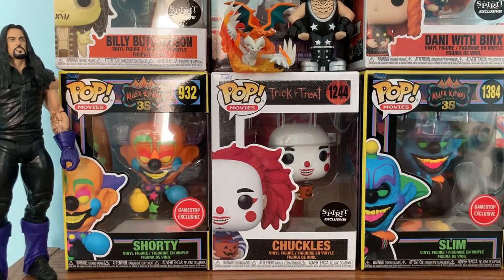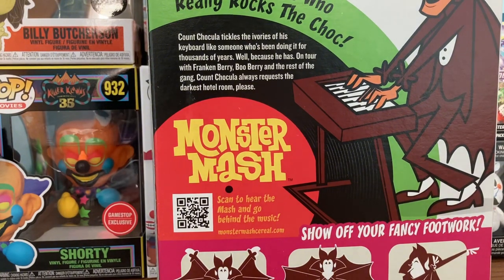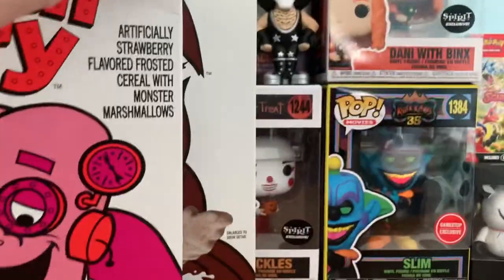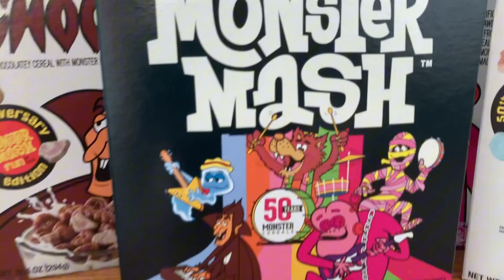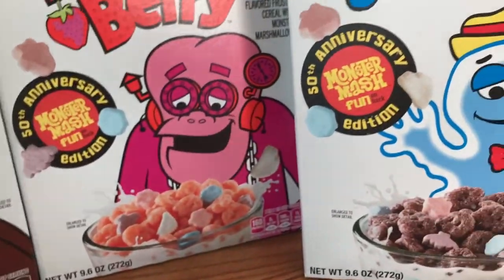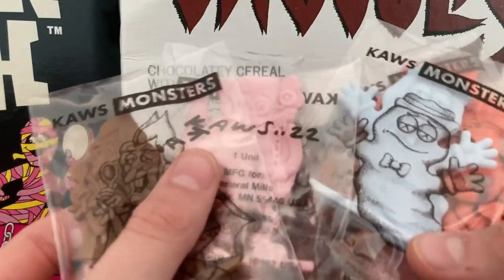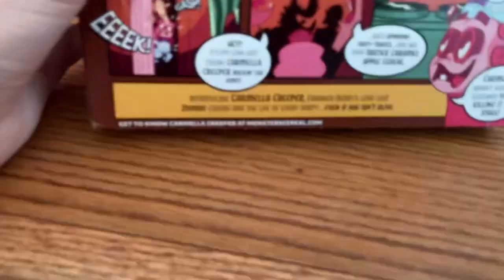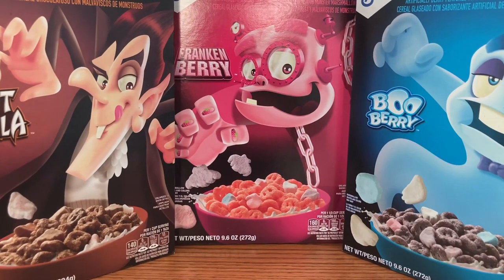Monster Cereal Box Collection